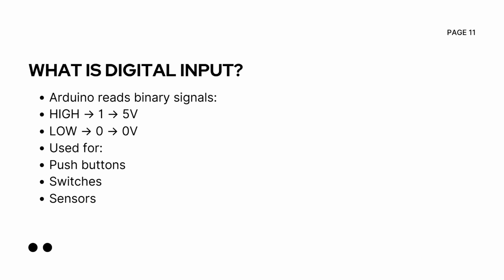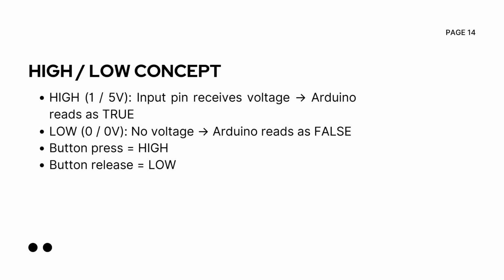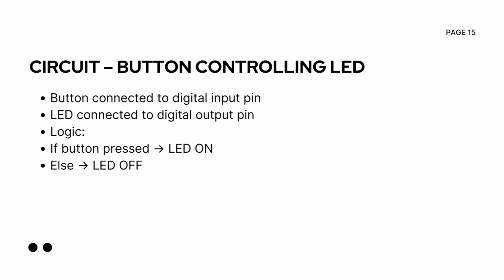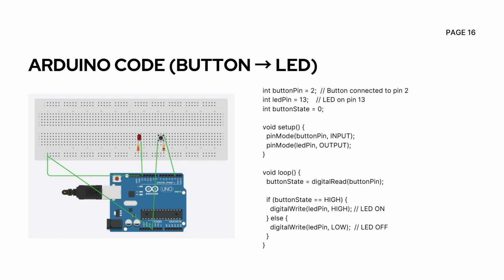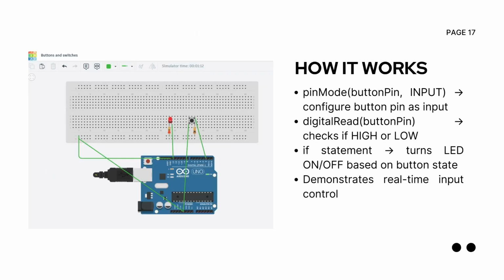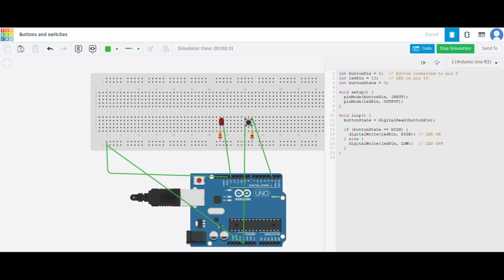IoT for Beginners: 03. Using Buttons and Switches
Understand push buttons & switches in IoT circuits. Simulate button inputs to control LEDs with HIGH/LOW logic.